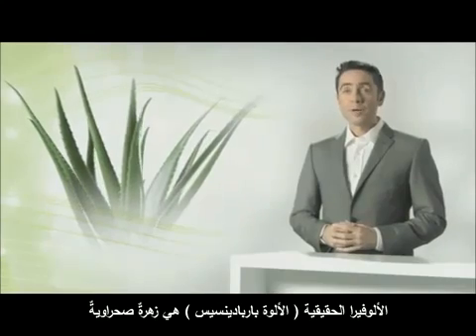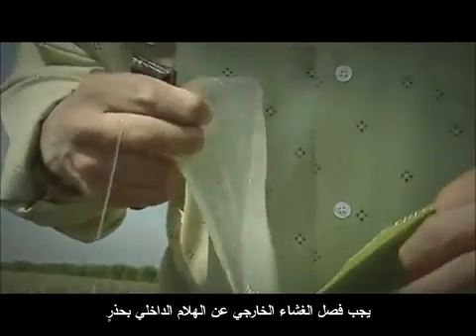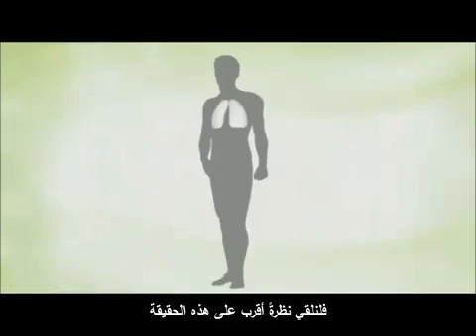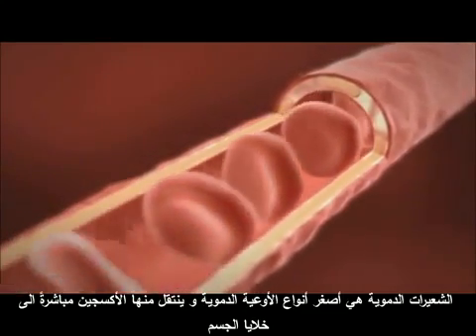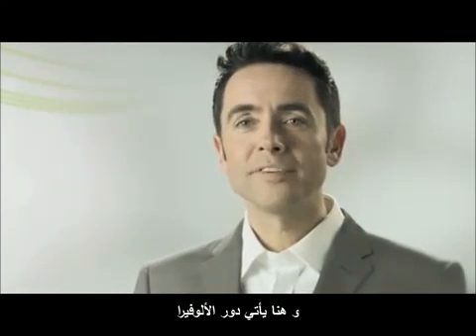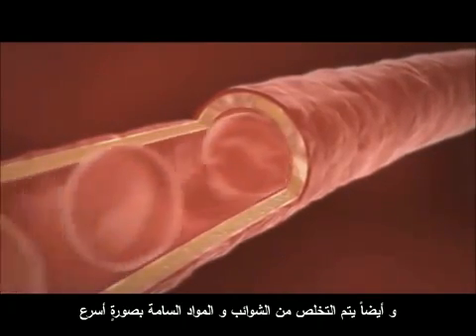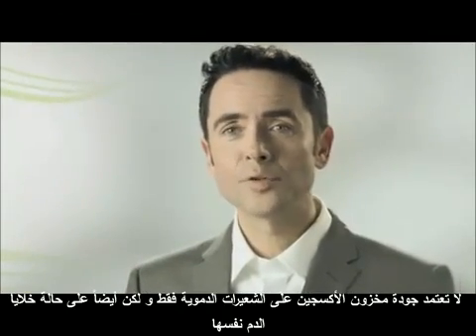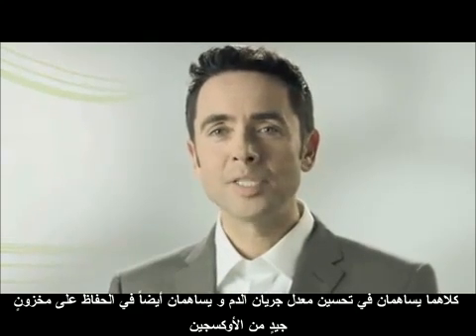فوائد عصير الصبار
يساعد هذا المنتج الفريد في تحسين الحالة الصحية لمن يعانون من مشاكل في الجهاز الهضمي مثل عسر الهضم والامساك والبواسير وقرحة المعدة ومشاكل القولون والسكر وضغط الدم والأزمات الربوية والاكزيما والروماتيزم وآلام الطمث والتهابات الجهاز التنفسي.
- يحتوي على عناصر غذائية عالية 18 حمض اميني من 22 يحتاجها الجسم بصورة يومية، بالاضافة إلى 20 فيتامين ومعدن ضرورية لوظائف الجسم. له دور فعال في تنظيف الجسم من السموم و المواد الضارة التي تضر الخلايا و الأعضاء.
- يعمل على زيادة المناعة الطبيعية للجسم و يخلص الجسم من الجذور الحرة و التي ثبت حديثا أن لها دورا بارزا في الأمراض المزمنة و الخبيثة وإعادة حالة الخلايا لوضعها الطبيعي.
- نصح به الأطباء العرب القدامى، وهناك دراسات منشورة في فائدته الصحية و الغذائية.

لطلب المنتج اتصل الان : 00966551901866

او زورو متجرنا الرسمي على الانترنت : deal.mtjre.com